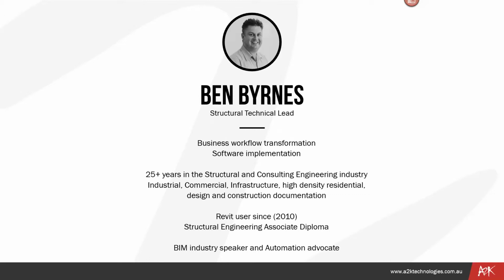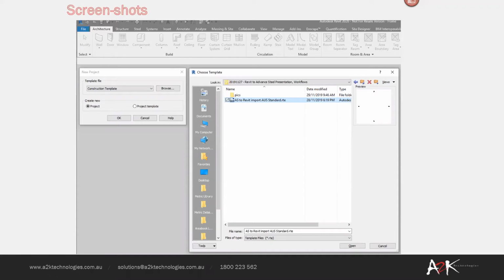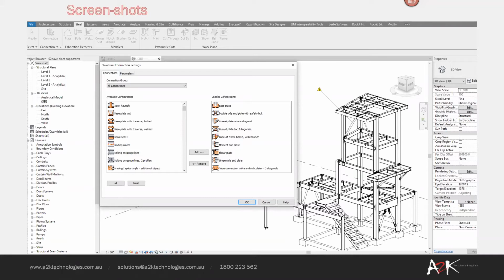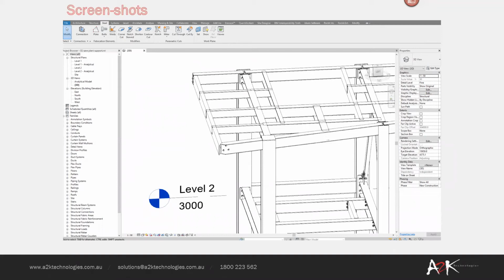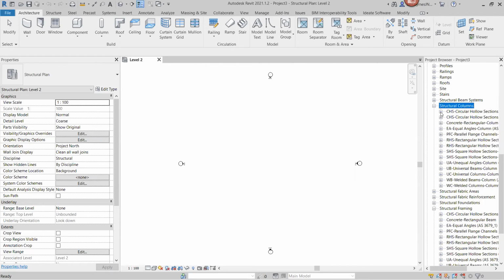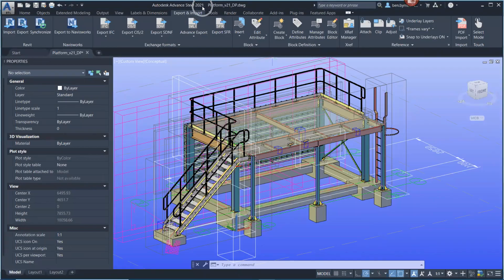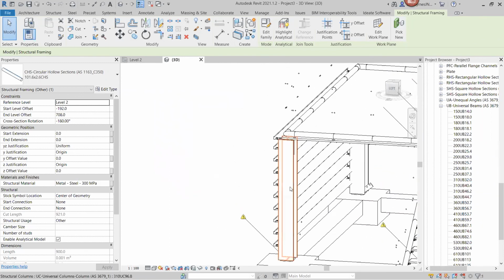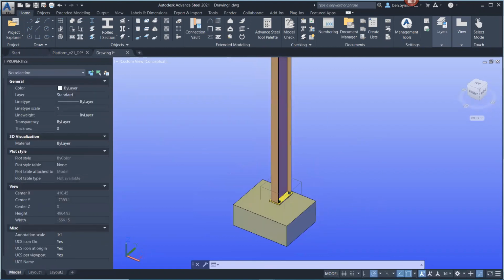Exclusive Webinar - Using Revit and Advance Steel for design to fabrication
The Advance Steel interoperability with Revit allows you to exchange BIM data from your models between Autodesk Revit and Autodesk Advance Steel. You can export, import and synchronise BIM data from your Revit models for structural analysis and detailing in Advance Steel.

We will run through this process showing how to easily synchronise and use Revit and Advance Steel together for your design and fabrication needs and explain best practices.